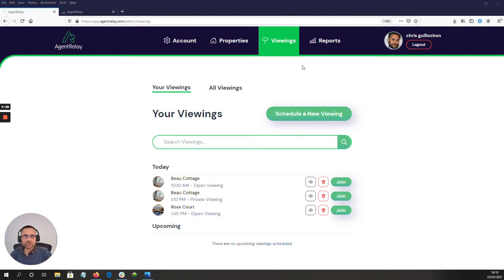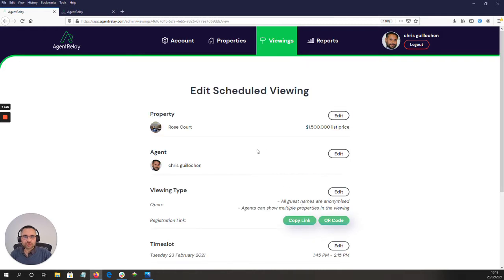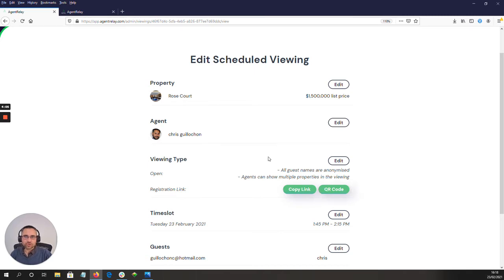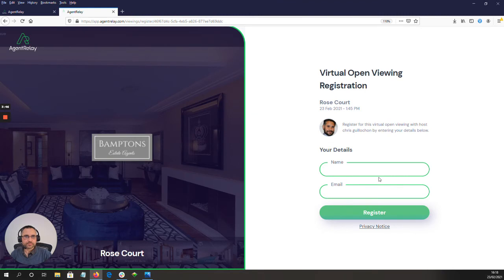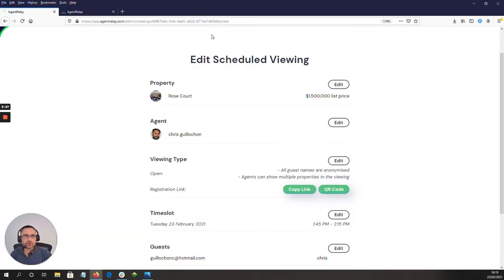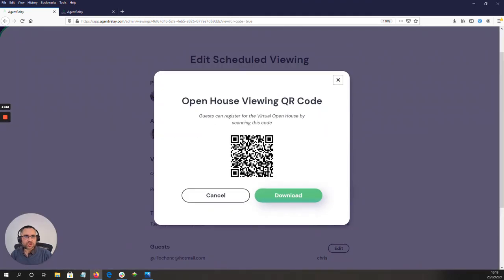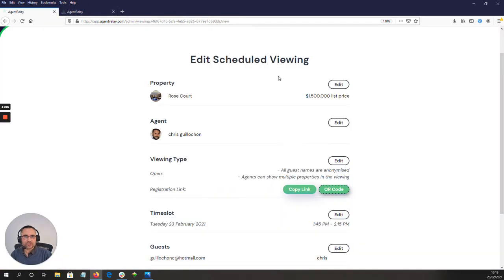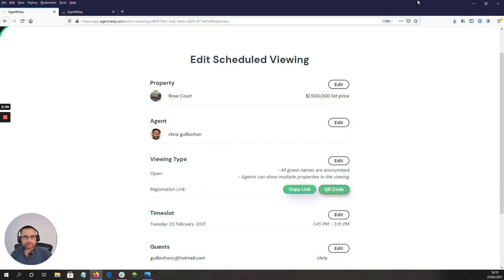AgentRelay User Guide - Part 19 - Open House Self-Registration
On the AgentRelay portal, Agents can allow clients to self-register for opening viewings through a link or a QR code generated as part of the open house creation process.

About AgentRelay

AgentRelay seamlessly integrates with Matterport 3D Tours to power agent-guided virtual property viewings.

Offer both private & open virtual viewings, explore multiple properties in a single showing & automate self-guided viewing registrations.

Safer, greener & more convenient viewings, with built-in video conferencing and chat messaging.